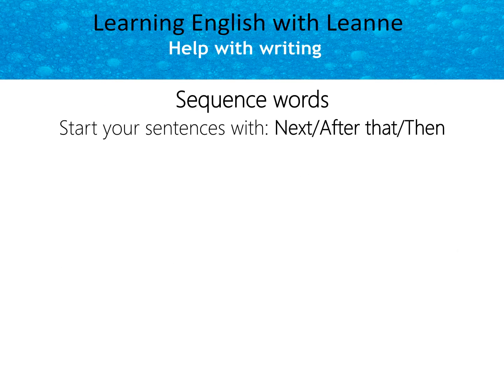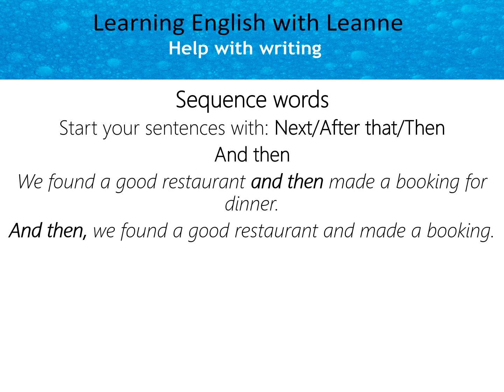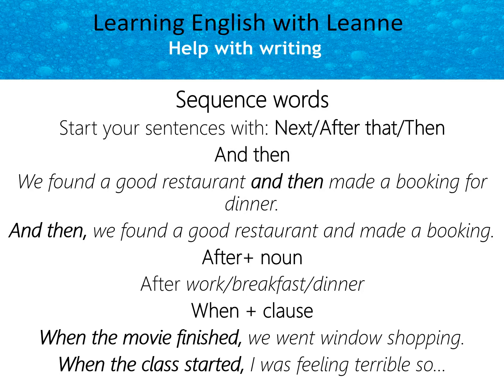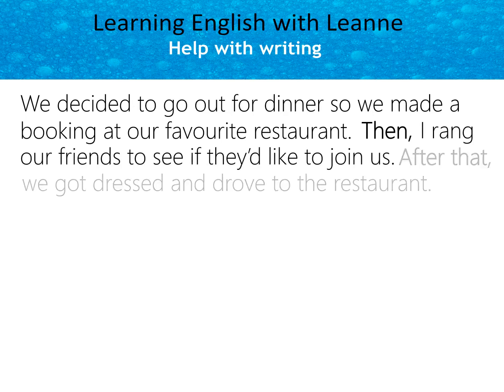Write a Recount (past story) in English 2: Use sequence words for order of events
Write a recount using sequence words to show the order of events / actions in English. See an example of a recount (past story) and how to use sequence words/clauses with time to show when actions happen. In your paragraphs use: then, next, and then, after dinner, when the movie finished. Write better past stories using time. This video is for Intermediate/Certificate 2 English students.

Chapters
0:00 Introduction
0:17 Words to use to sequence actions
1:22 Examples of sequences words in paragraphs